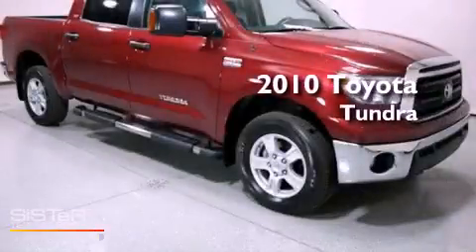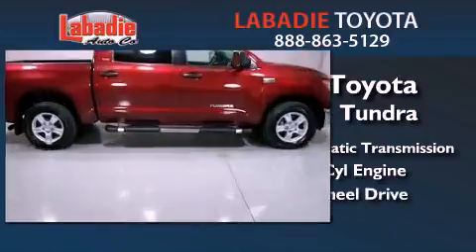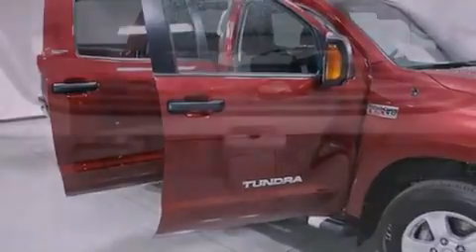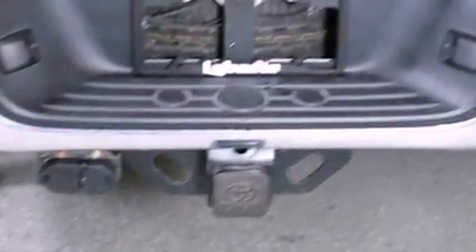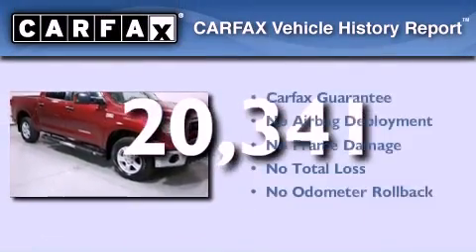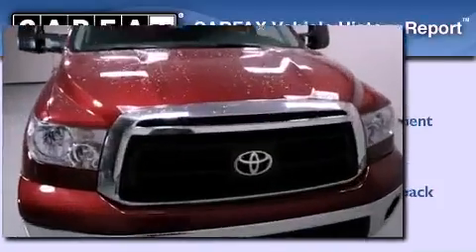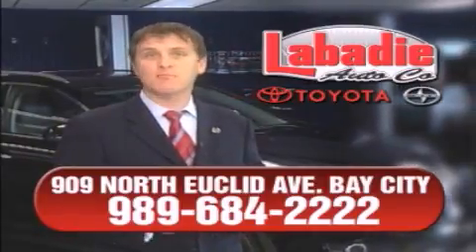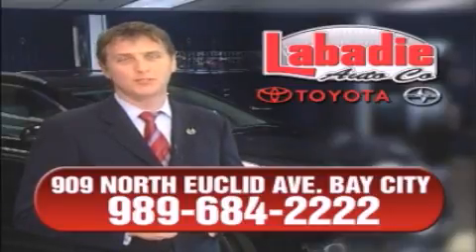2010 Toyota Tundra 4WD - Bay City MI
Year : 2010
 Make : Toyota
 Model : Tundra 4WD
 Engine : Gas/Ethanol V8 5.7L/346
 Trans . : Automatic
 Exterior : Salsa Red Pearl
 Miles : 20,341
 Interior : Graphite w/Fabric Seat Trim or Fabric Seat Trim w/
 Stock : T07818AB

 2010 Toyota Tundra 4WD Bay City MI